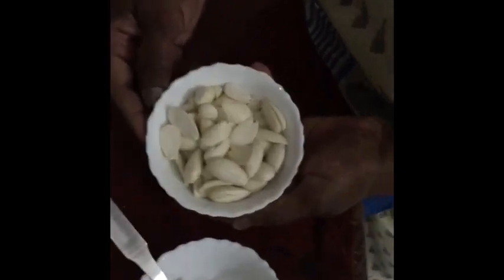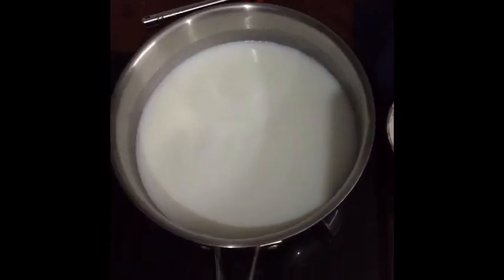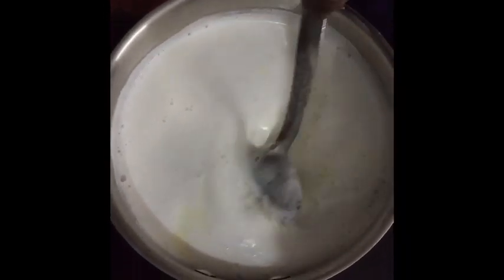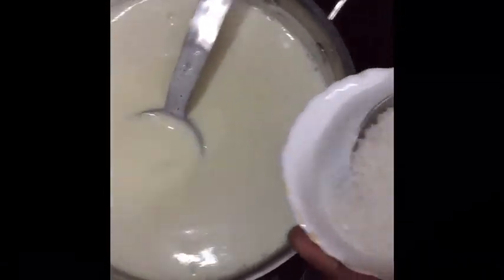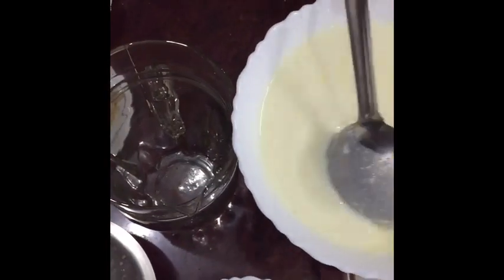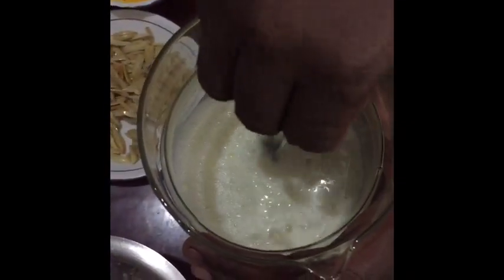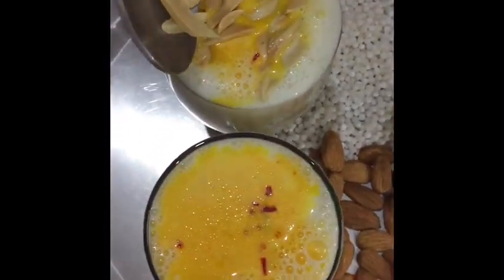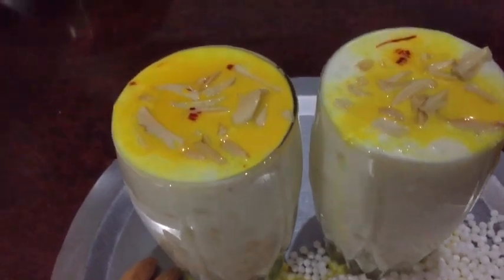Sago Badami Health drink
Summer special to cool off...